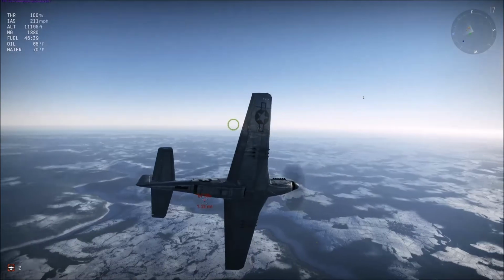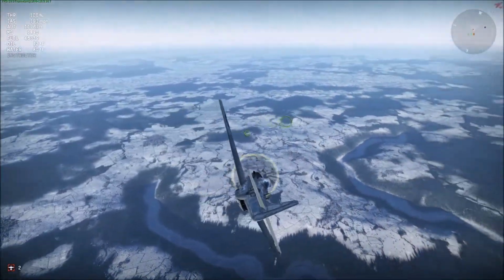War Thunder- camera work and scissors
Examples of the importance of camera work for beginners